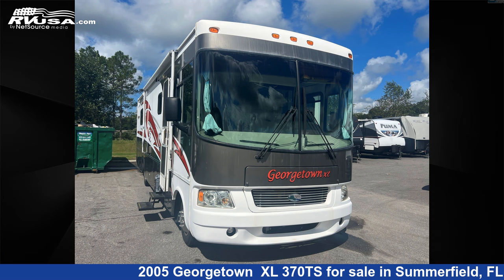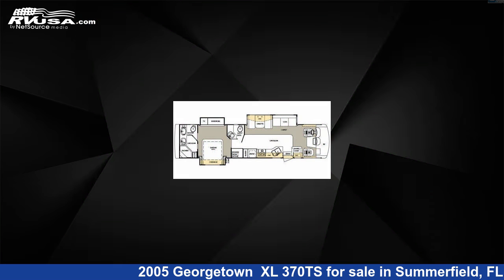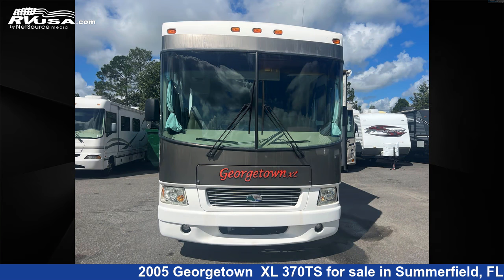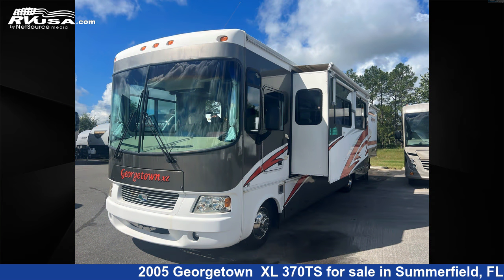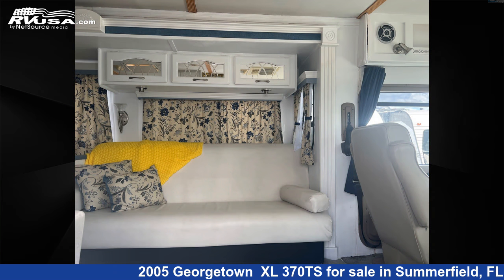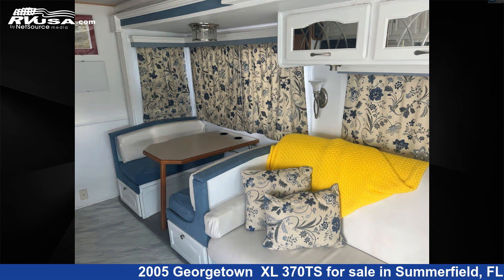Magnificent 2005 Georgetown XL 370TS Class A RV For Sale in Summerfield, FL | RVUSA.com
This 2005 Georgetown XL 370TS is a Class A RV. It is located in Summerfield, FL 34491 and is offered for sale by Travelcamp of Ocala. This Used Georgetown Is 37' 0" in length and features 3 slideouts, sleeps 6..

Travelcamp of Ocala is a dealer for brands like: Coachmen, Cruiser RV, Forest River, Gulf Stream, Heartland, inTech, Riverside RV, Shasta, Travel Lite, Winnebago and offers the following rv services: Parts/Accessories, Rental, Service. They stock rv types such as: Fifth Wheel, Popup, Toy Hauler, Travel Trailer, Truck Camper. For more information and pricing on this unit, To see all units available for sale by Travelcamp of Ocala,